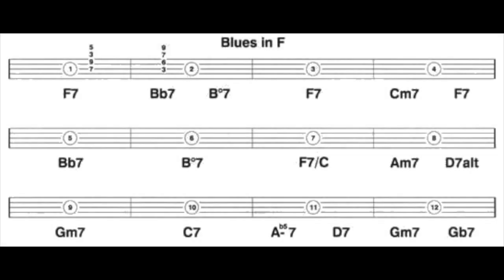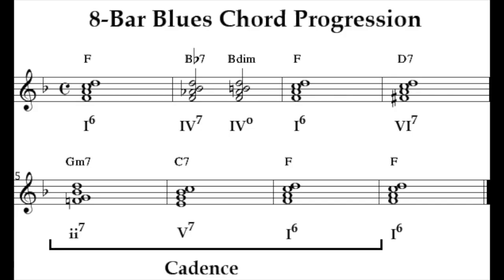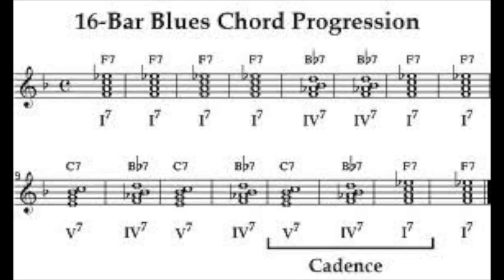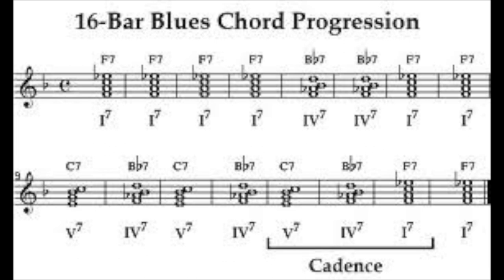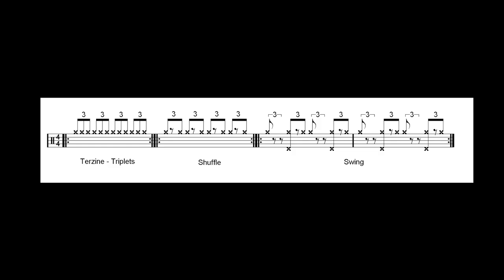Blues - style (engl)